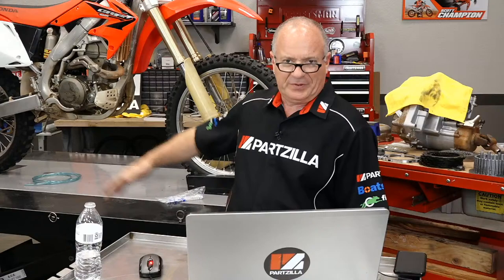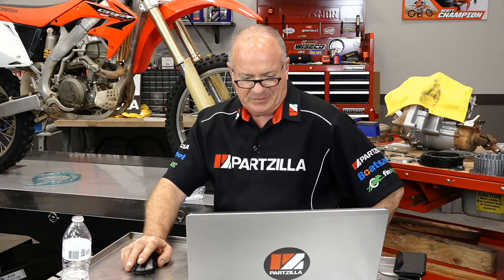Partzilla Live Q&A with John Talley -- 9/25/20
Watch our live Q/A session with Partzilla mechanic John Talley. Recorded September 25, 2020 from the Partzilla studio.

In this video, John will be talking about more of the maintenance issues you might be seeing in your machines. CBR 600 wiring harness issues? Got a Predator 500 that won't start? Looking for parts for a vintage Z50R? Check out the chat for more.

Here are some of the models and topics we're talking about:
Honda Foreman brake leak - 5:40
Predator 500 won't start - 6:50
Grizzly 700 overheating - 8:50
Z50R parts - 21:00
Grizzly 500 stator replacement - 21:40
CBR600 wiring harness - 25:00